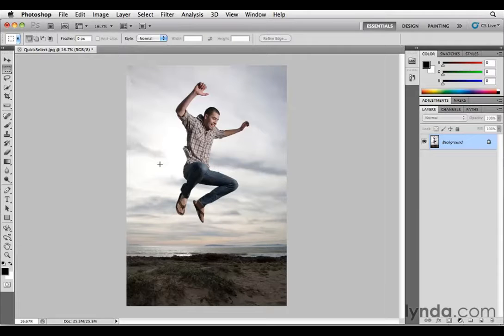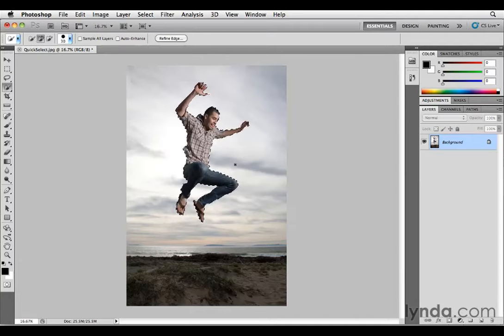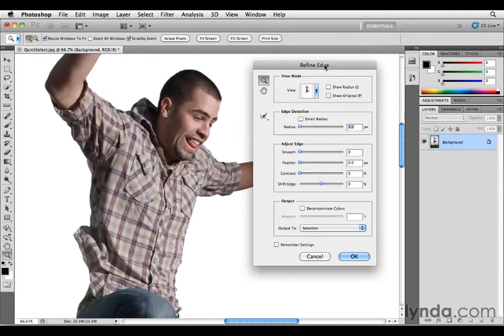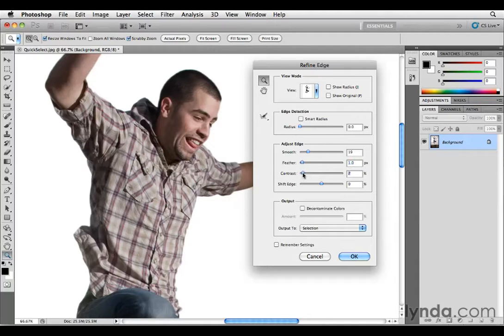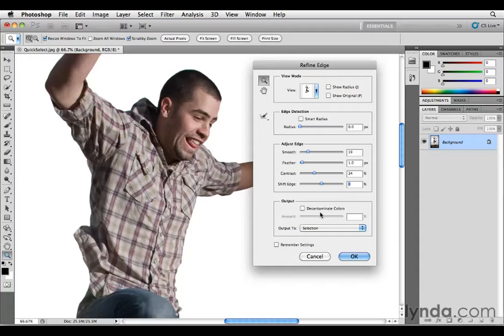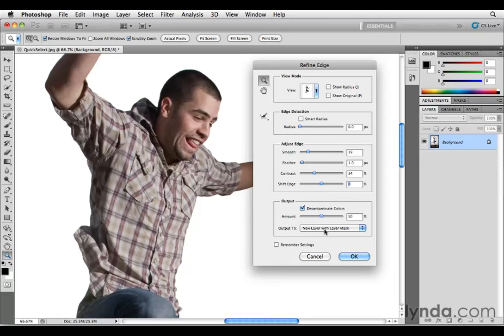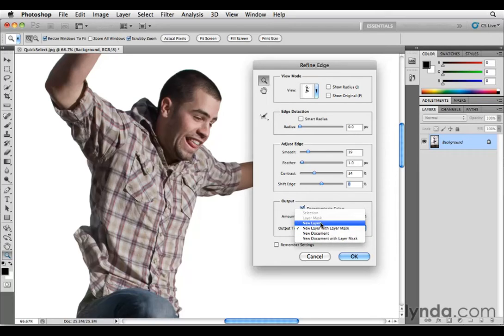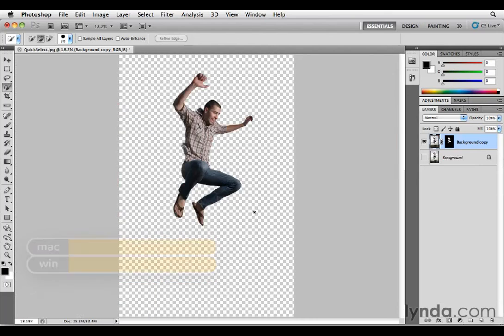Adobe Photoshop CS5 Tutorial - RefineEdge - CH 12 - lesson 08 of 13